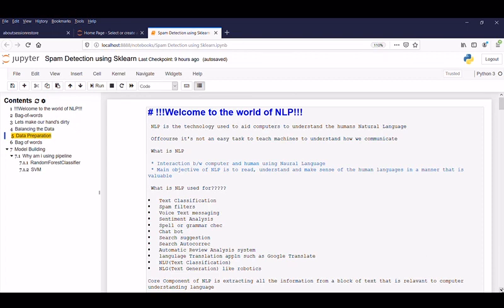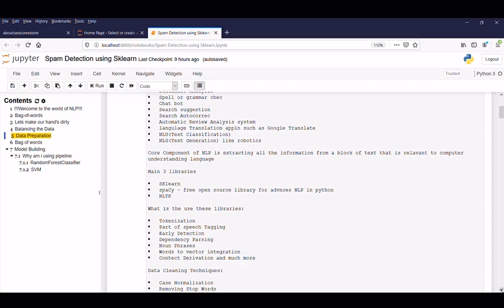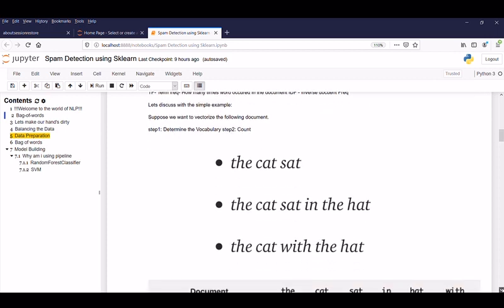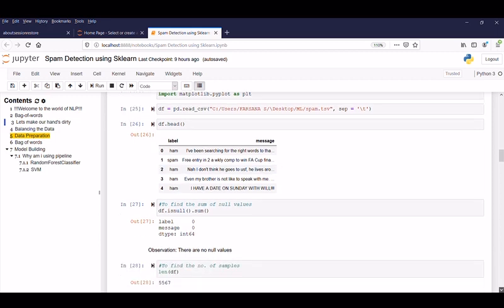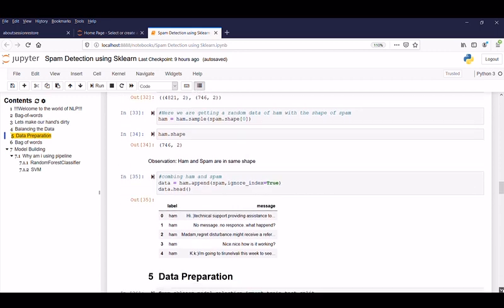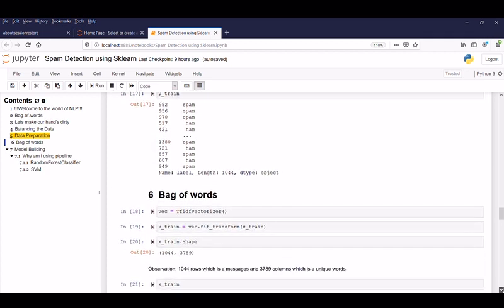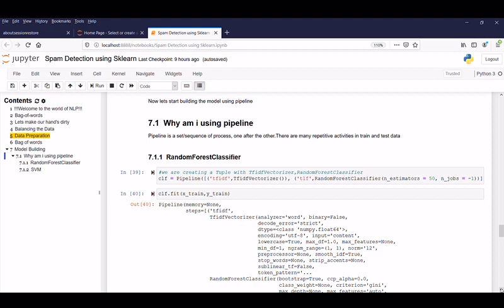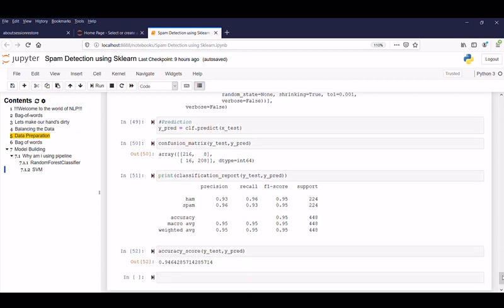NLP1- NLP Introduction with simple Ham&Spam example - Python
Takeaway from this video
1. What is NLP
2. Applications of NLP
3. Libraries
4. Examples using Sklearn to understand NLP Concept

Next Activity: Concepts related to  spaCy